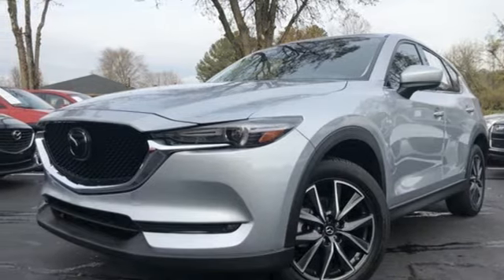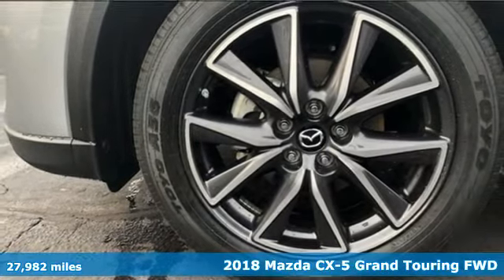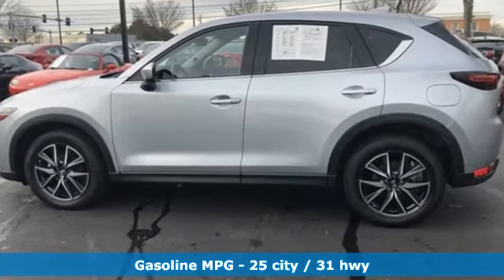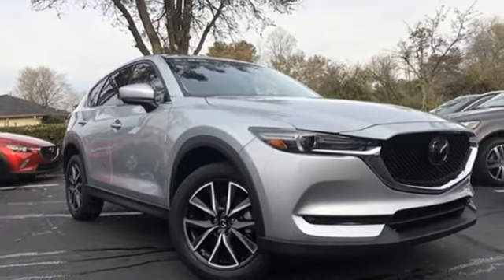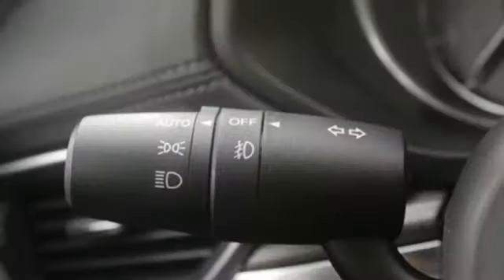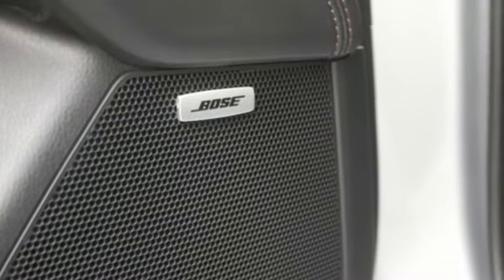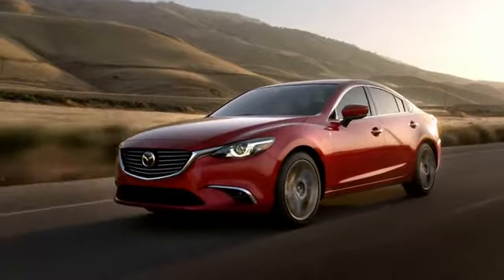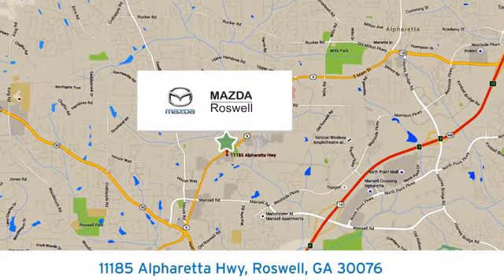Used 2018 Mazda CX-5 Roswell GA Atlanta, GA 5452P - SOLD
Year: 2018
Make: Mazda
Model: CX-5
Trim: Grand Touring
Engine: SKYACTIVA® 2.5L 4-Cylinder DOHC 16V
Transmission: 6-Speed Automatic
Color: Silver
Interior: Black
Mileage: 27982
Stock #: 5452P
VIN: JM3KFADMXJ0332935
MAZDA CERTIFIED 2018 CX5 GRAND TOURING PACKAGE, 27K MILES, SONIC SILVER WITH BLACK LEATHER INTERIOR, POWER MOONROOF, NAVIAGTAION, BACK UP CAMERA, REAR CROSS TRAFFIC ALERT, SMART CITY BRAKING, BLIND SPOT MONITORING, ONE OWNER, CLEAN CARFAX, 100K MAZDA CERTIFIED WARRANTY AT NO COST, WE ARE THE NUMBER ONE MAZDA CERTIFIED DEALER IN THE SOUTHbrbr2018 Mazda CX-5 Grand Touring FWD 25/31 City/Highway MPG

Address:
11185 Alpharetta Hwy